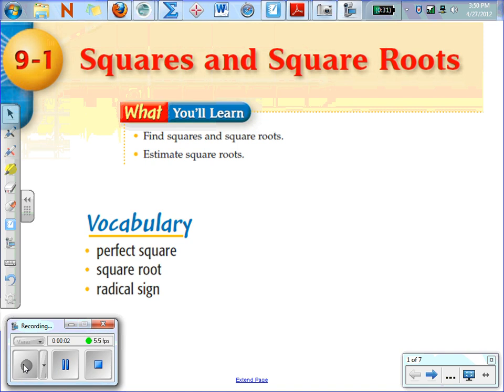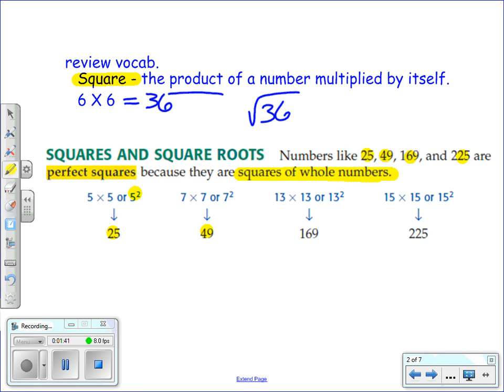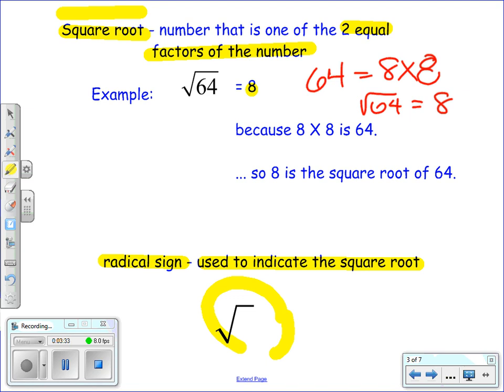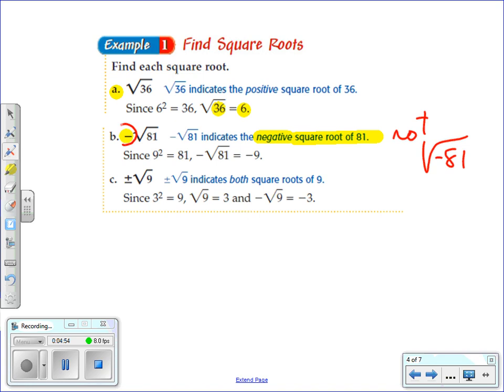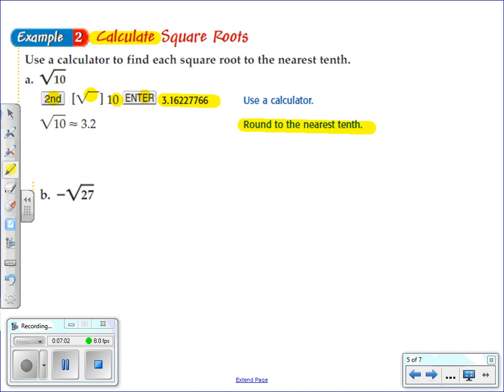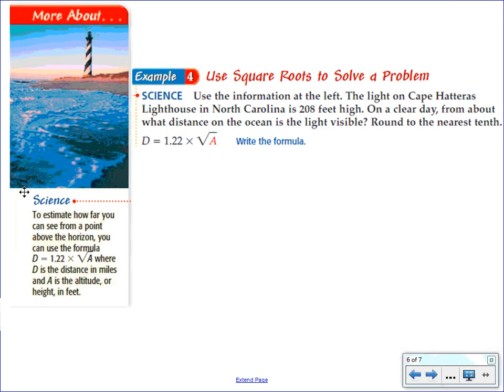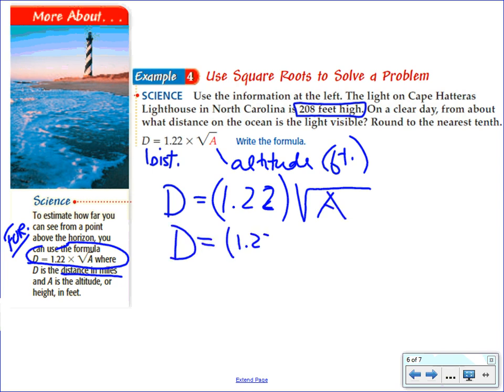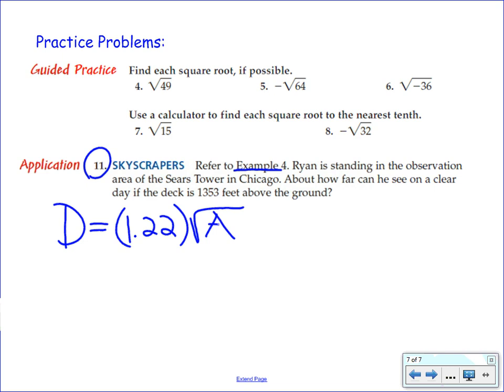7-9.1 Squares and Square Roots.wmv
7-9.1 Squares and Square Roots